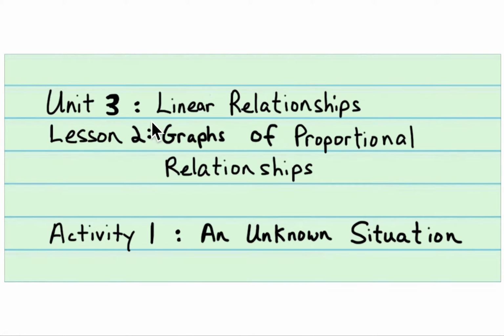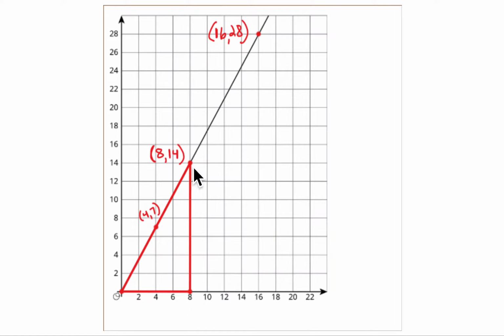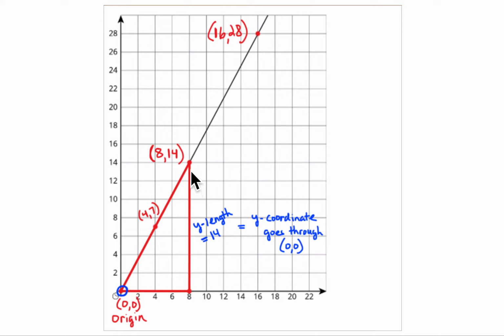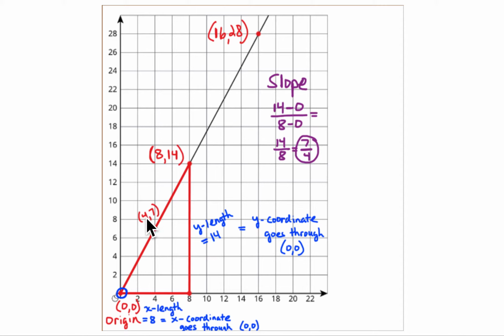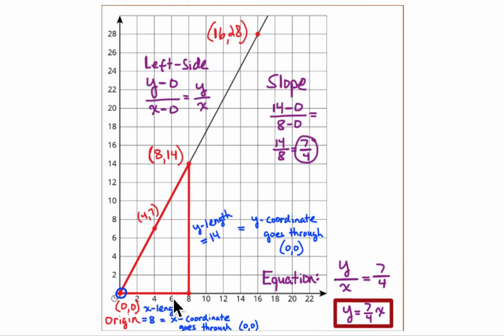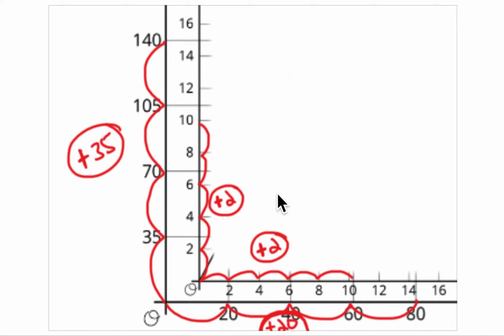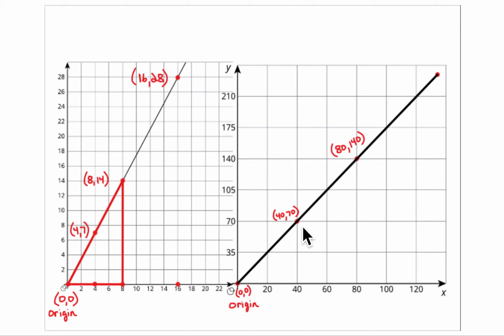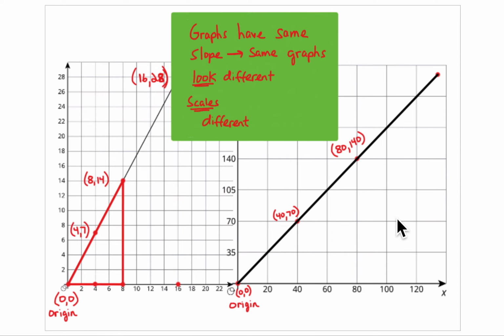8th Grade Illustrative Mathematics: Grade 8; Unit 3; Lesson 2-1: An Unknown Situation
Illustrative Mathematics
Unit 3: Linear Relationships
Lesson 2: Graphs of Proportional Relationships
Activity 1: An Unknown Situation